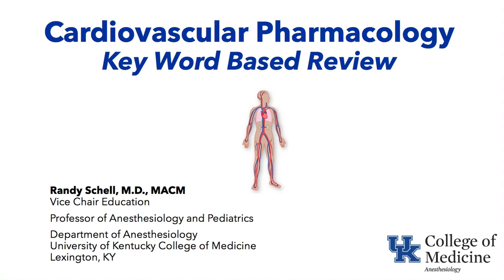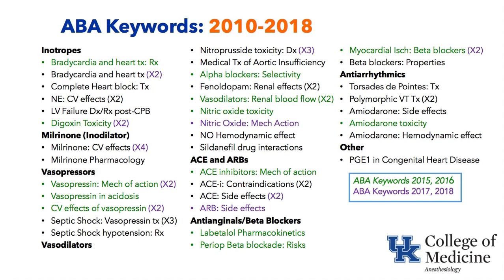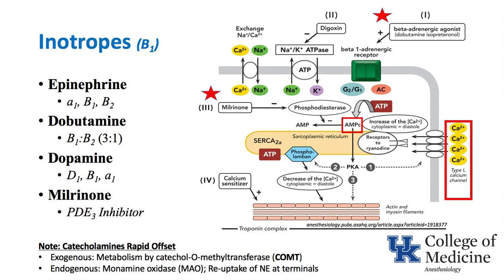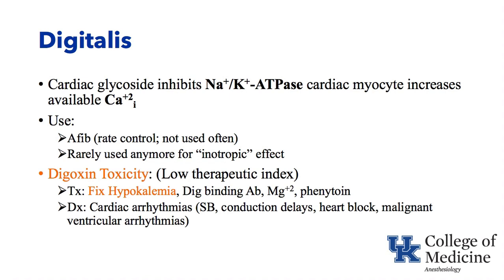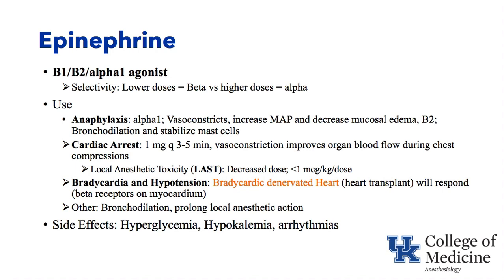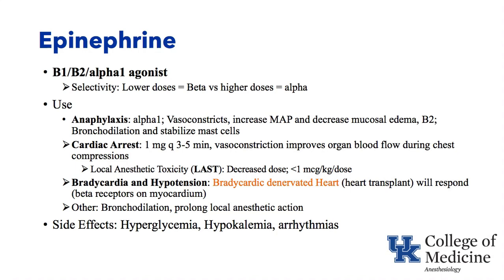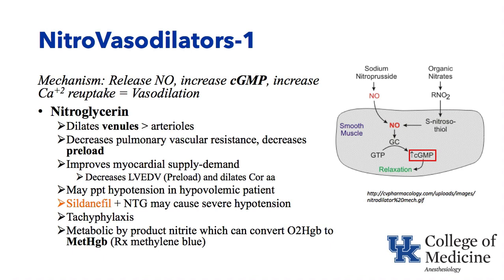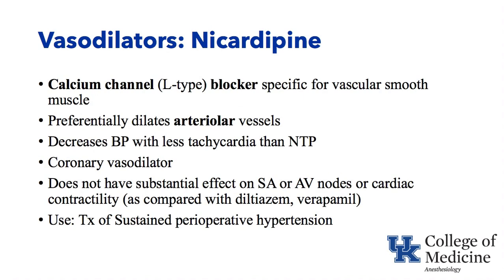20181015 Cardiovascular Pharmacology Schell 2018